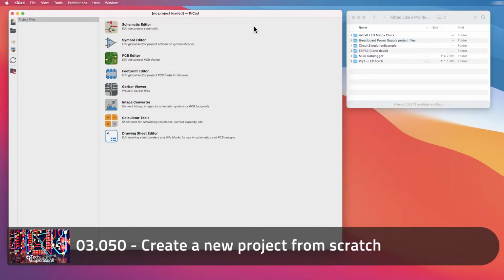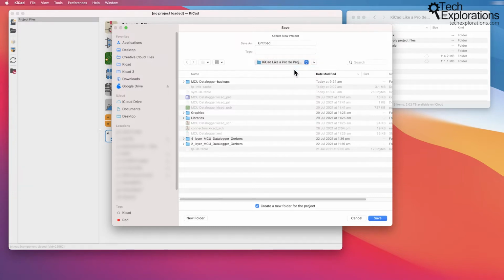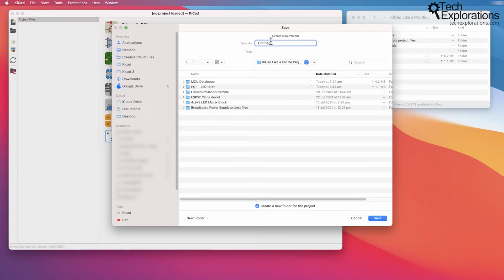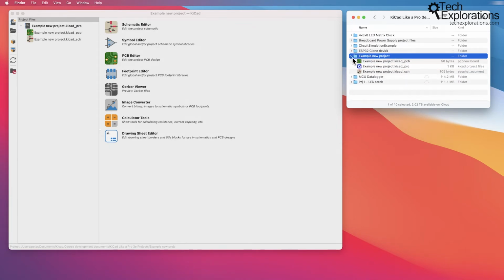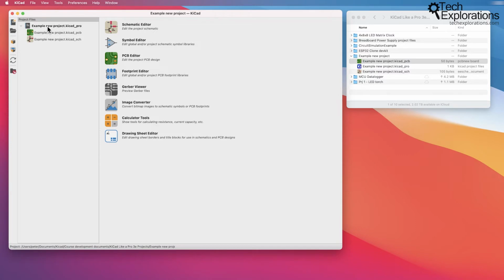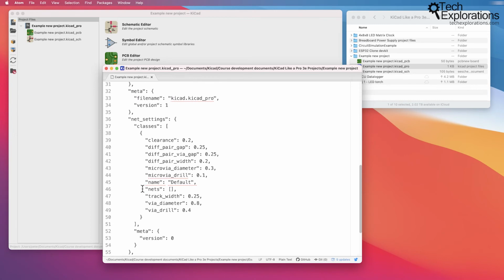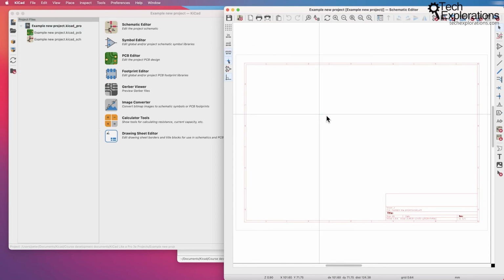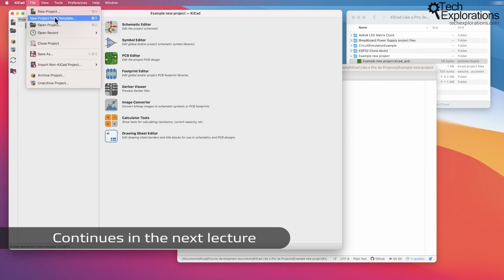Create A New KiCad Project From Scratch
There are two ways to create a new KiCad project. In this video, you will learn how to create a new KiCad project from scratch.